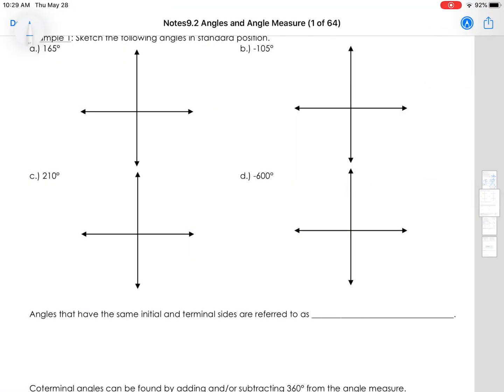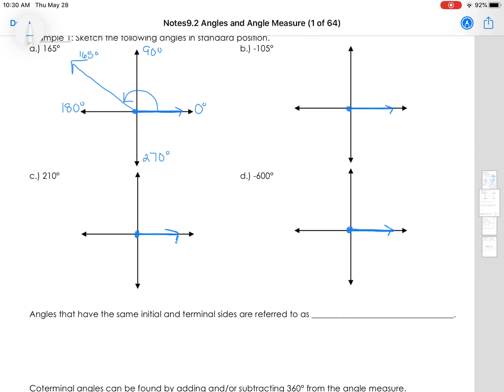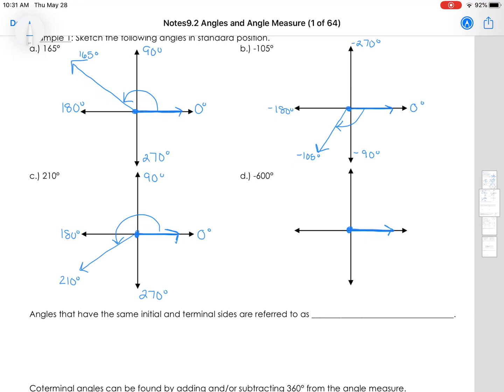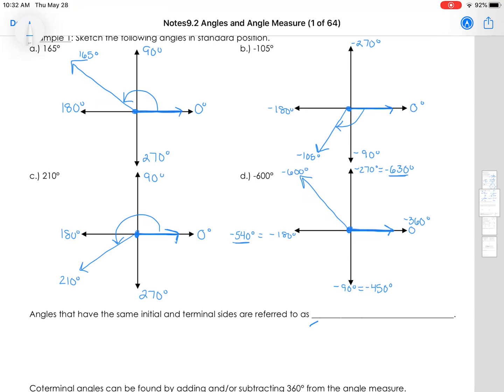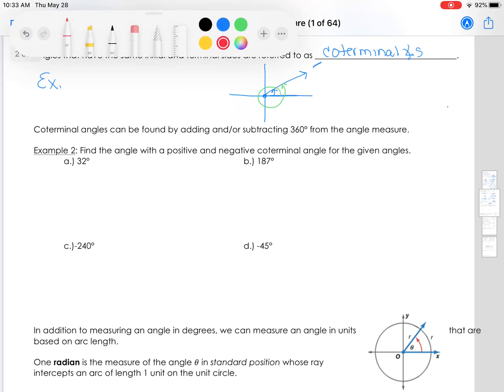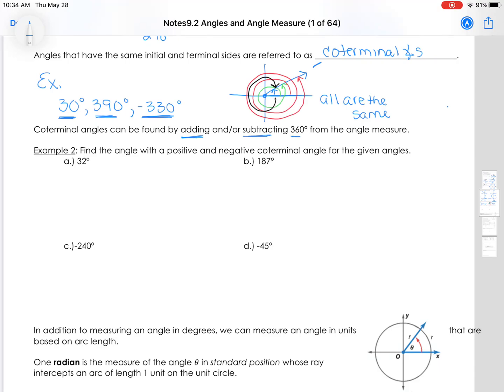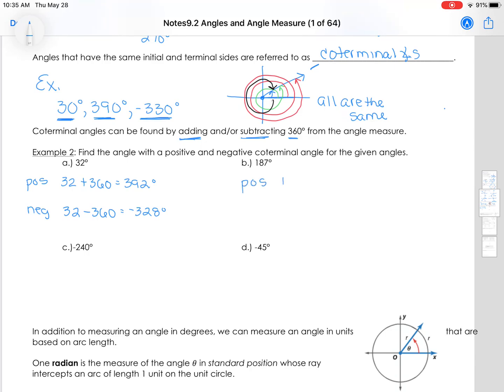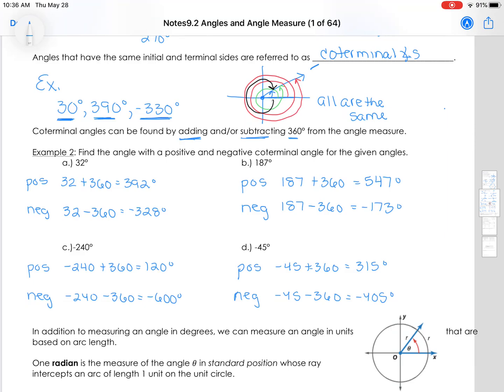Algebra 2 CPE Lesson 9.2 Angle Measures Vid#2